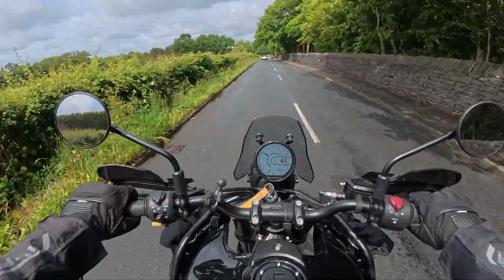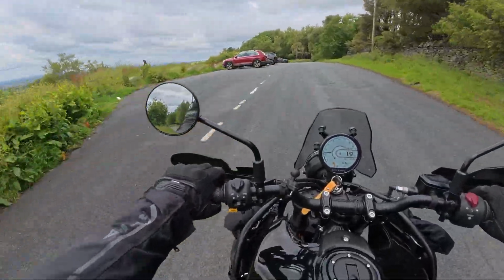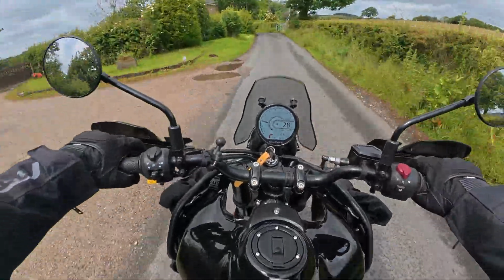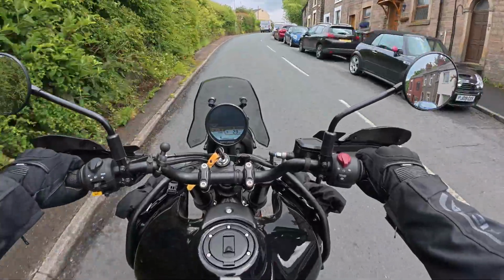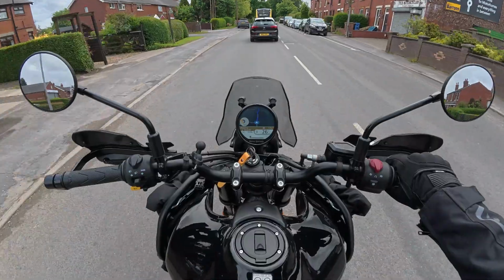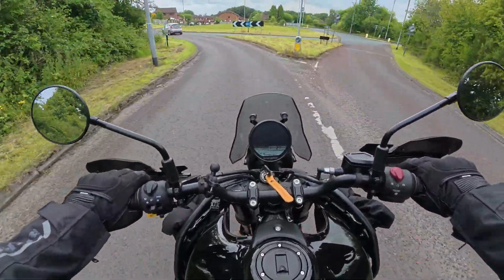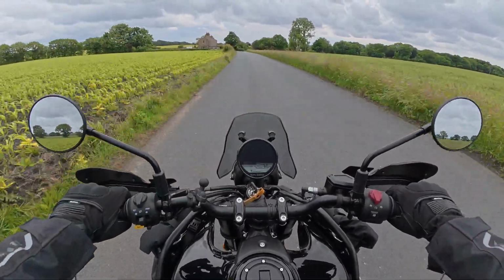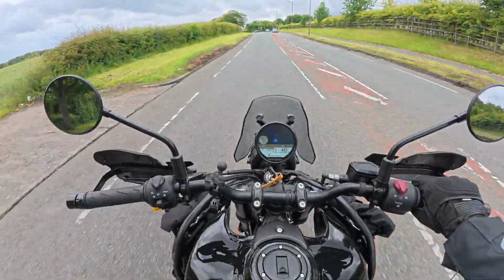Royal Enfield Himalayan 450 | Soggy Summer Sunday Ride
🌧️ Royal Enfield Himalayan 450 – Soggy Sunday Ride Through Lancashire | Wet Weather Review & Scenic POV

Join me on a rainy Sunday ride through some of Lancashire’s most scenic backroads as I put the Royal Enfield Himalayan 450 to the test in traditional British summertine weather.

Starting out from Rivington, I head towards Anglezarke and White Coppice, then across to Parbold and through Upholland, strong winds along twisty lanes, open countryside, and some soggy UK tarmac mean you should expect steady speeds in this POV footage, but I give some honest impressions of how the Himalayan 450 behaves in these conditions.

☔ Topics covered:
- How the Royal Enfield Himalayan 450 performs in wet conditions
- Upcoming bike upgrades and mods
- A bit of bike news chat
- Sheep, Cows and a horse.
- Shallow reservoirs and deep puddles.

Whether you’re considering the Himalayan 450, a fan of scenic motovlogs, or just enjoy laid-back rides through the countryside, this one’s for you.

🔧 Bike: Royal Enfield Himalayan 450 - Hanle Black
📍 Route: Rivington → Anglezarke → White Coppice → Parbold → Upholland
🎥 POV style with natural engine sound and light commentary

Timestamps:
00:00 Start and Intro
01:55 Rivington Reservoir
02:35 Bitching & Moaning
03:35 Himalayan 450 - Riding in the wet
09:12 Back to point - Himalayan 450 in the wet
19:44 Bike news chat
24:14 Planned modifications to my Himalayan 450
30:20 Acceleration in 5th - 60mph - 80mph (sorry about the wind noise)
33:10 Bike purchase decision... nearly... maybe... probably
35:39 Crewe Motorcycles - Royal Enfield Test Ride Day
37:04 Thanks & Bye!